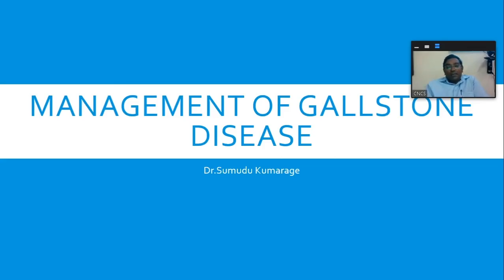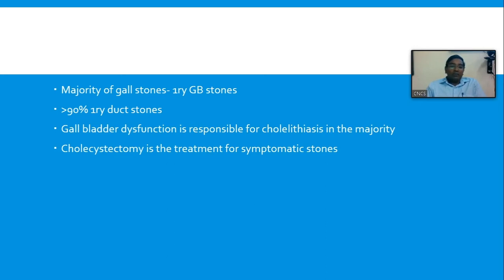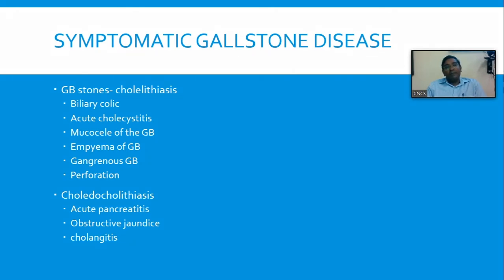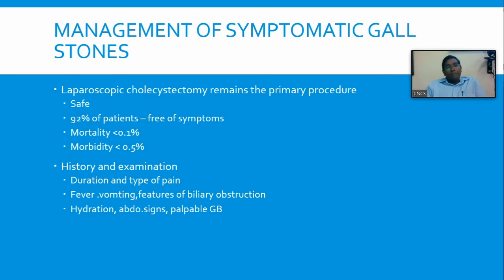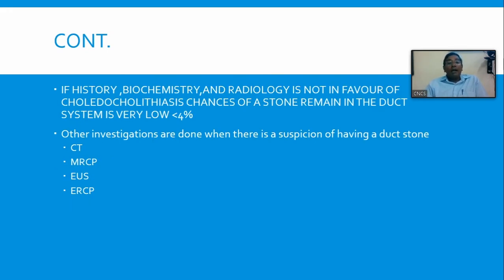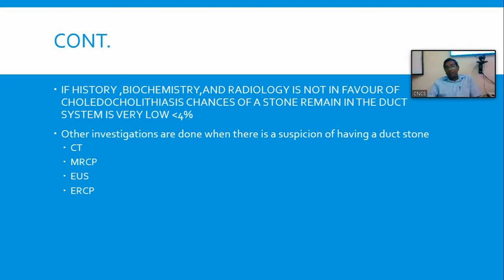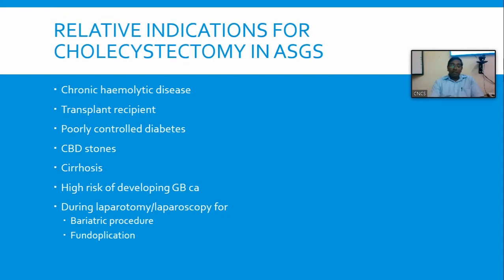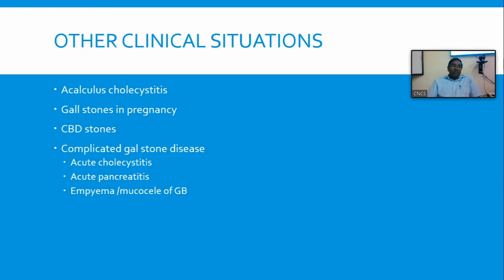Management of Gallstone Disease by Dr.Sumudu Kumarage, Consultant Surgeon on 07.05.2021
Management of Gallstone Disease by Dr.Sumudu Kumarage, Consultant Surgeon on 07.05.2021 at CNTH OPD Auditorium